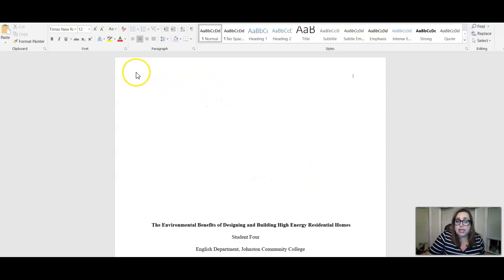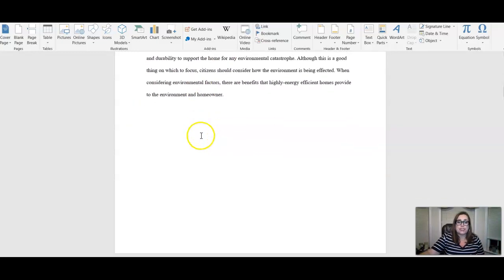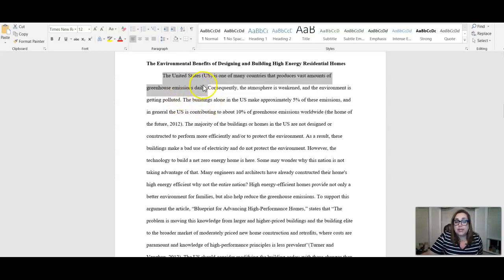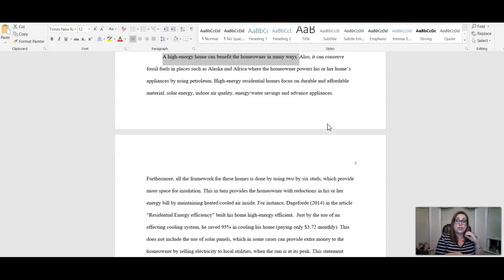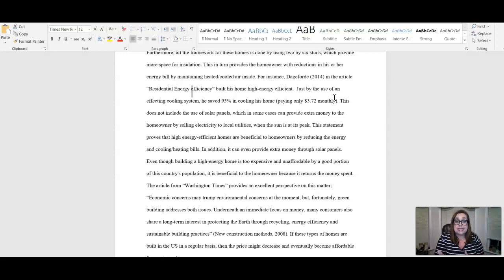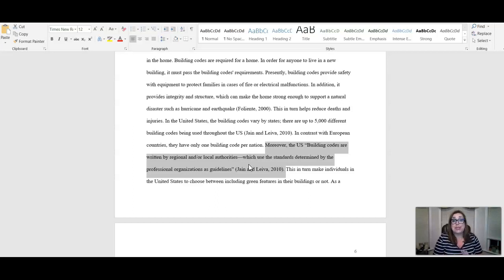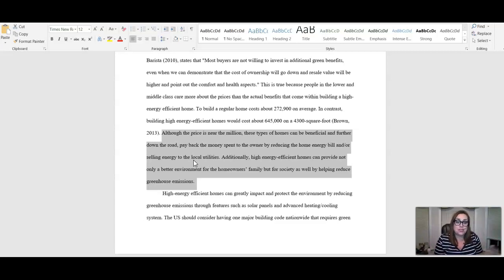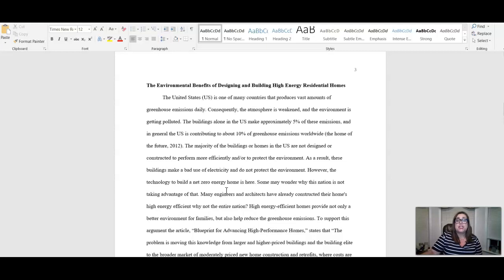Proposal Essay Review of a Student Sample